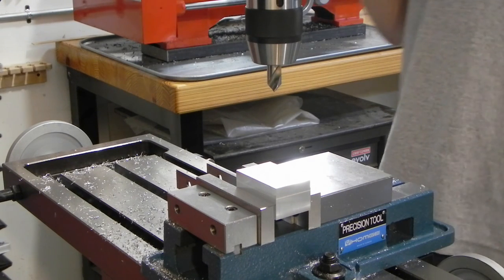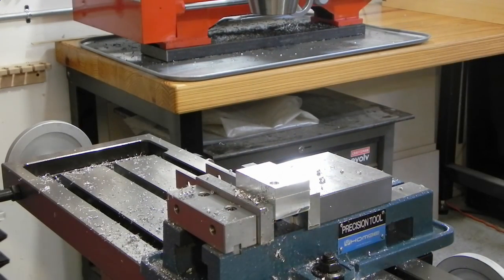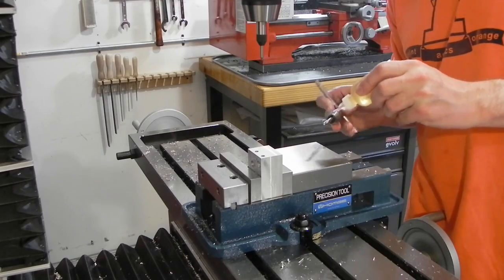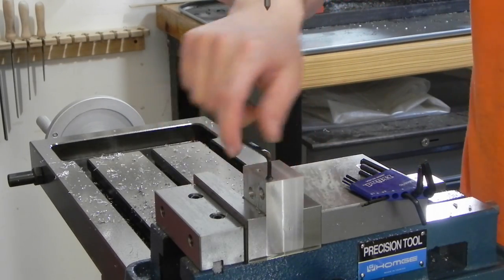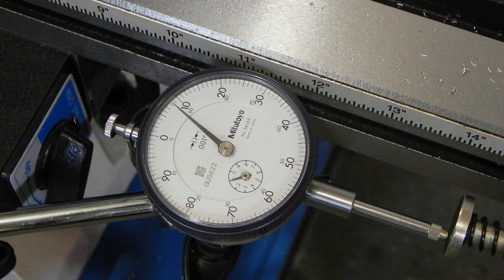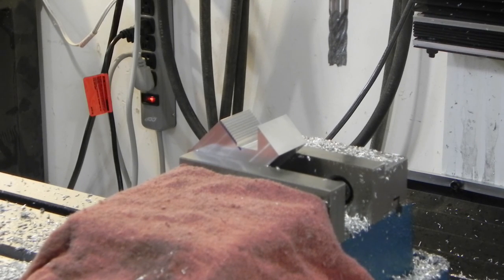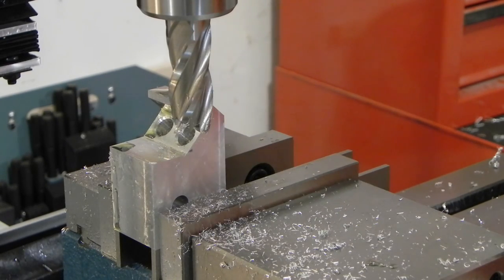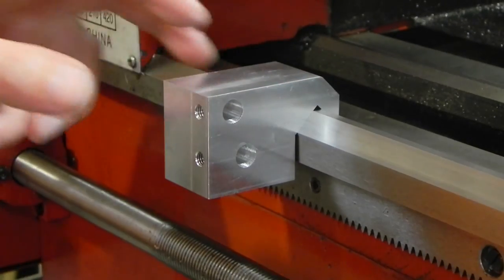Making a lathe carriage stop pt. 2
The second video in a short series, about making a carriage stop for a metal lathe.